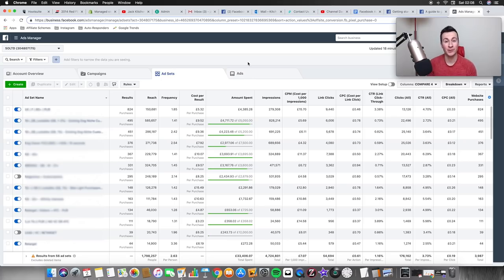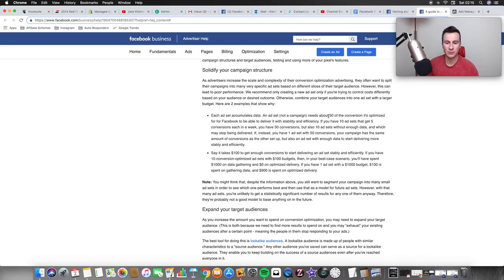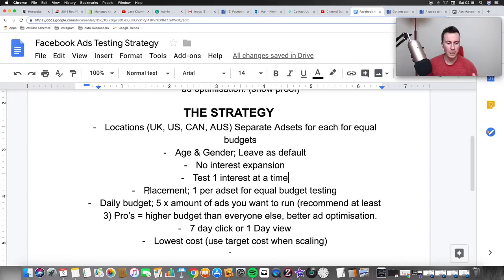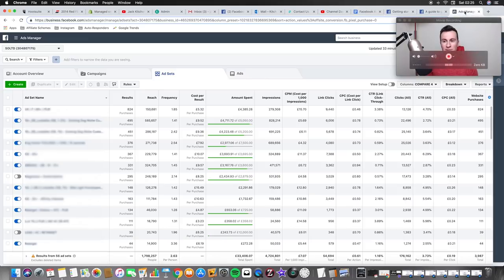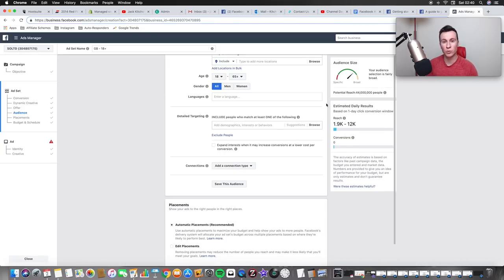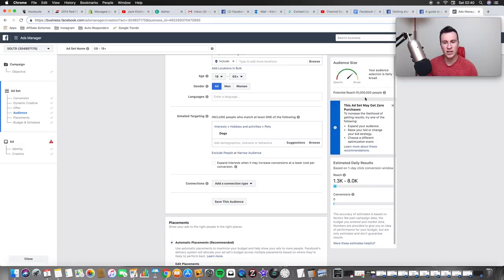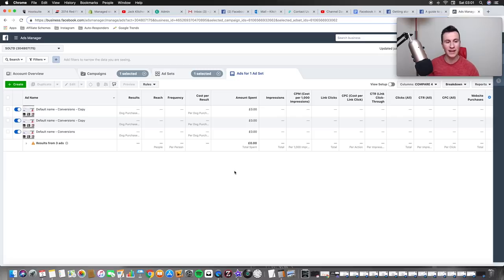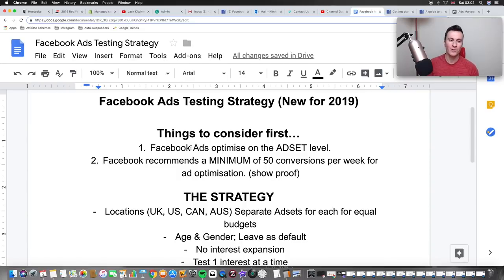My PROVEN Facebook Ads Testing Strategy That WORKS! Step by Step Tutorial